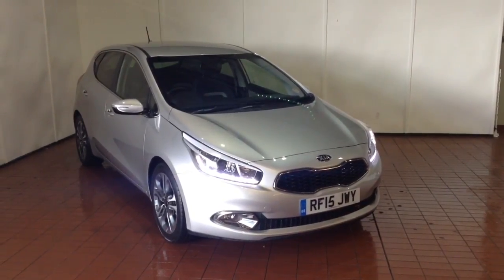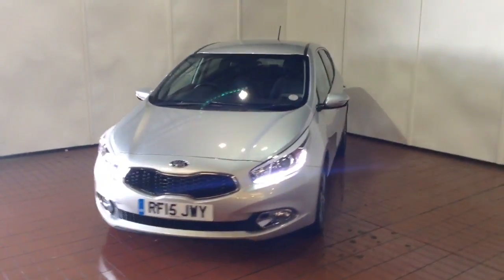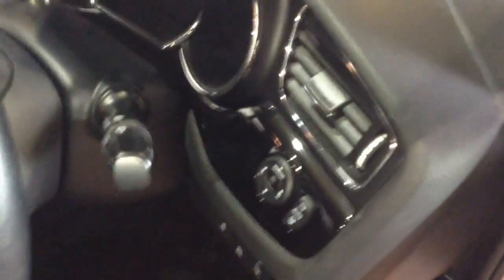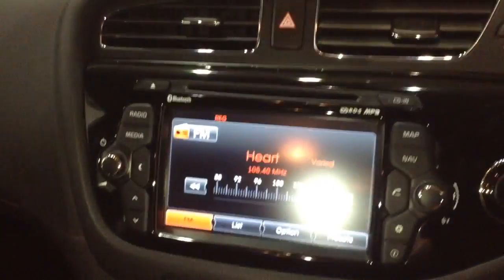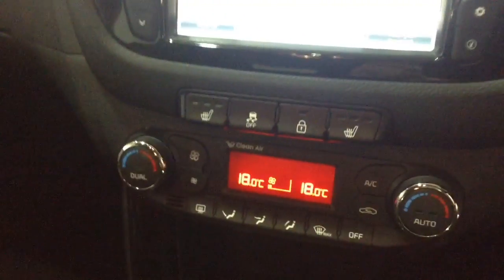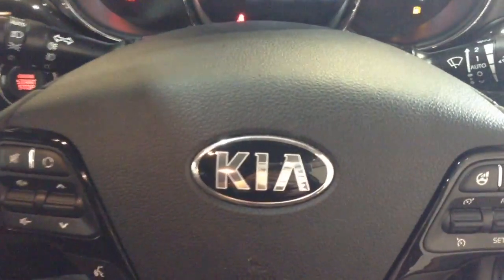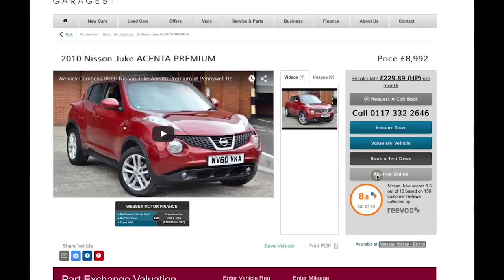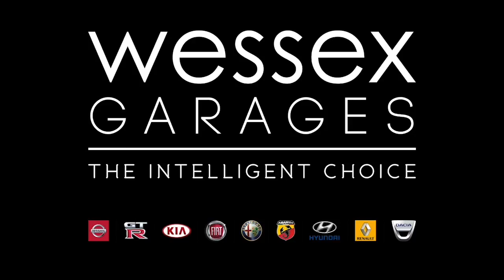Wessex Garages Newport, Used Kia Ceed 1.6 CRDI 4 EcoDynamics 5dr, Diesel, Manual, RF15JWY